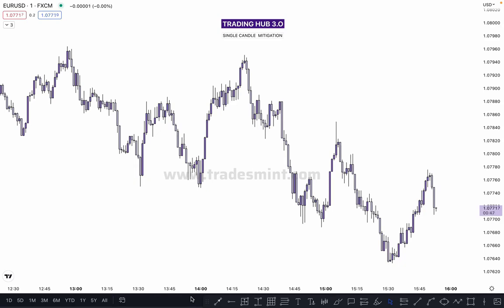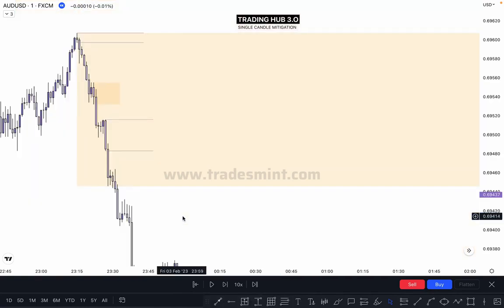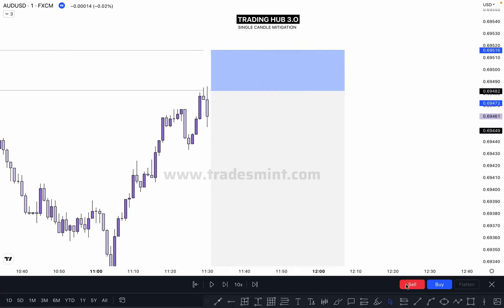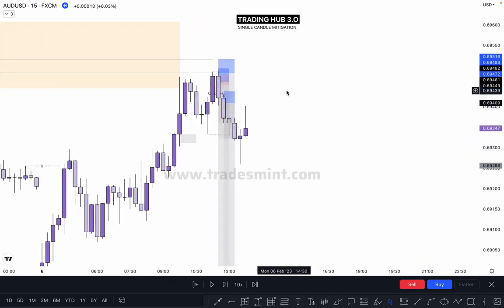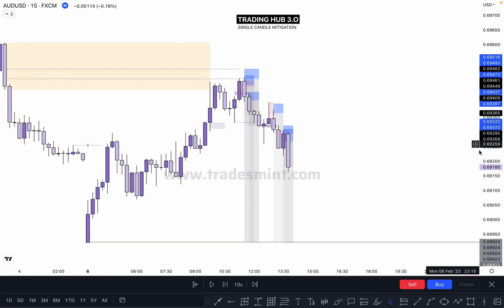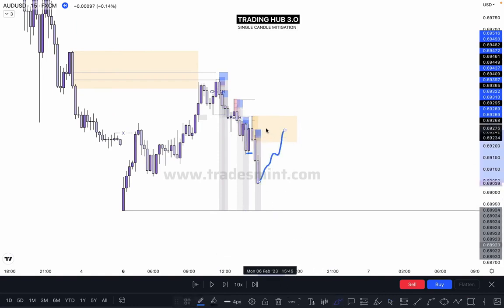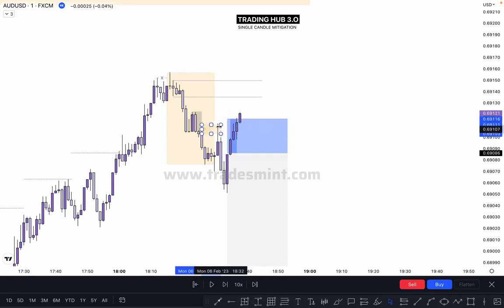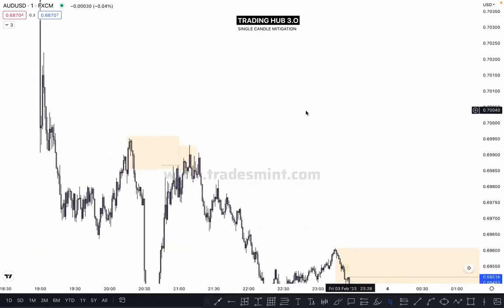16 Модель ввода развертки